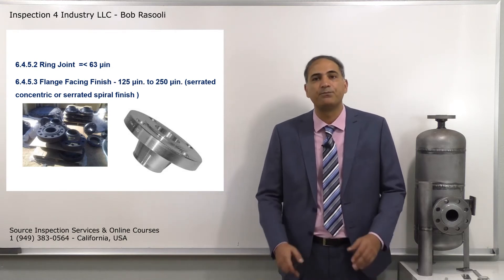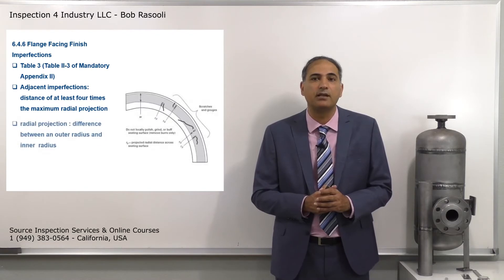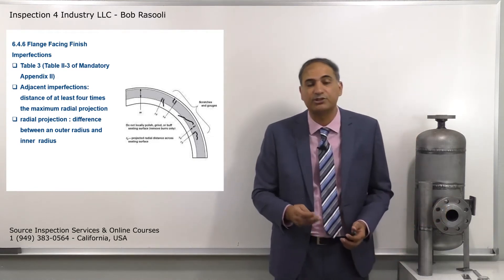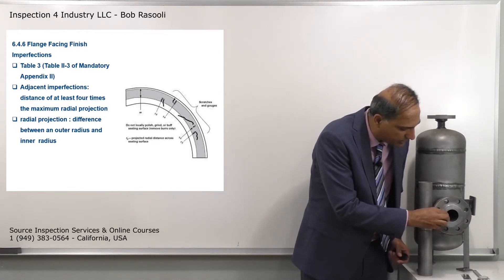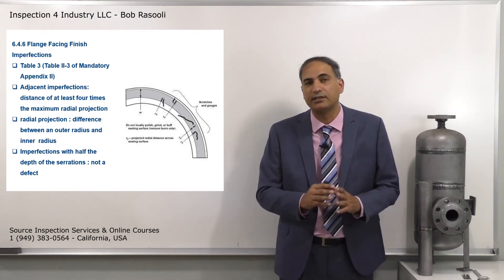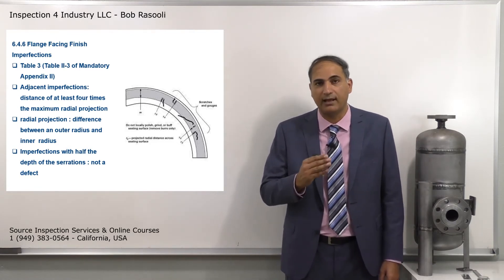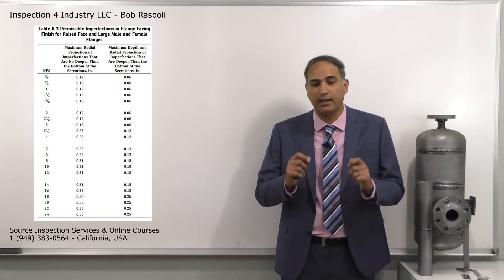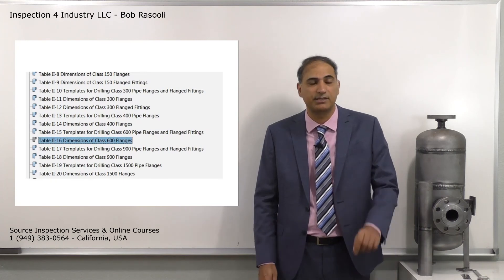Flange Face Finish Defect Acceptance Criteria - API 570, API SIFE Exam questions!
Bob Rasooli explains about Flange Face Finish Defect Acceptance Criteria based on ASME B16.5, the flange face shall be inspected for cut, scratch and mechanical damage on the serration of the raised face flange. This is a common exam question on API 570 piping inspector and API SIFE (source inspector fixed equipment).